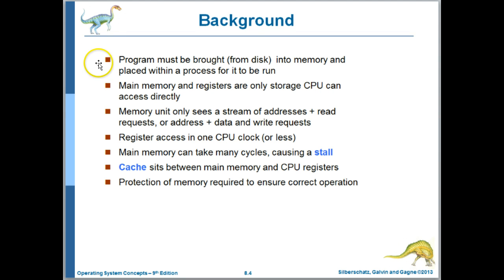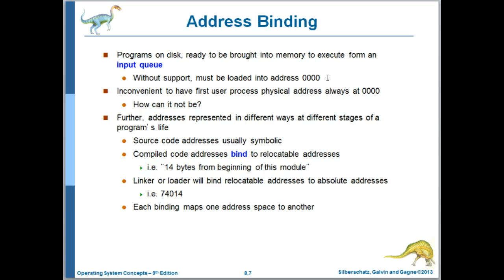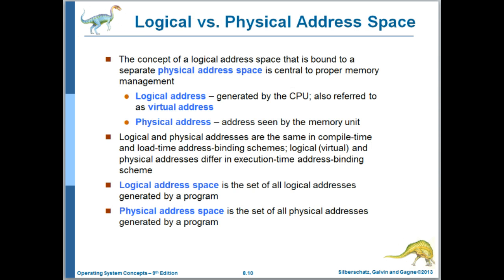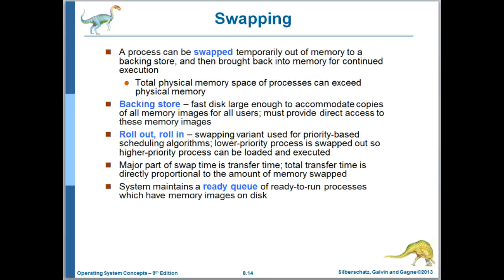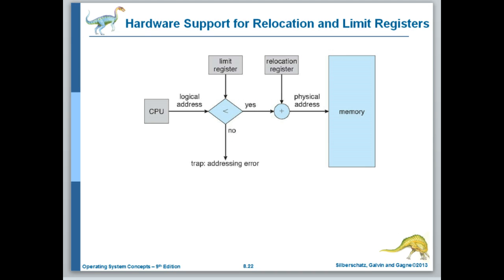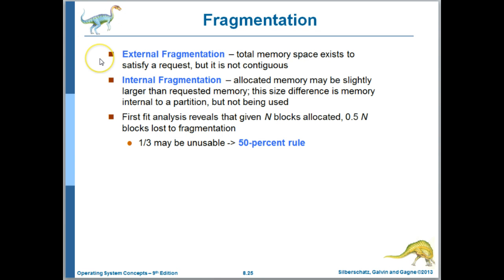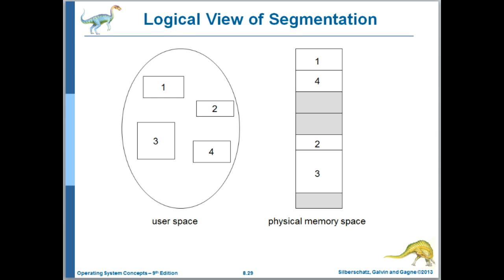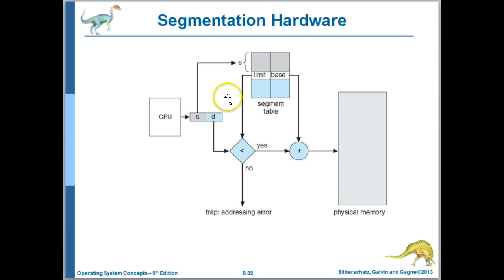CS311L17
CS 311, Chapter 8, Sections 1, 2, 3, and 4